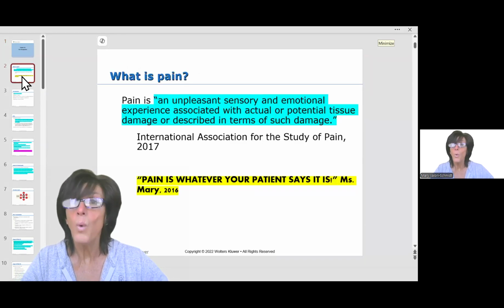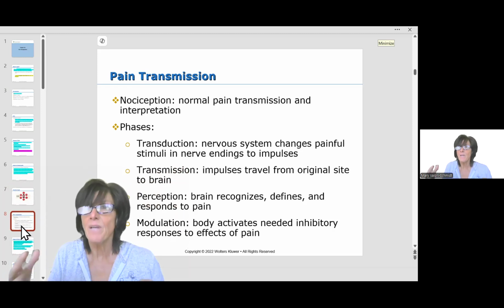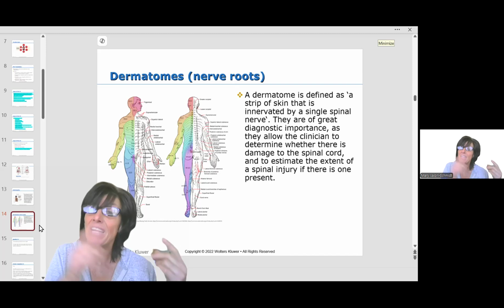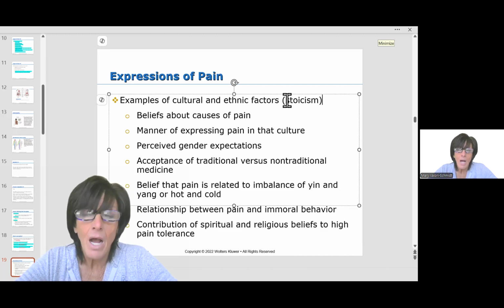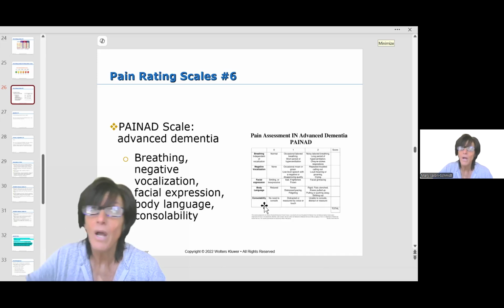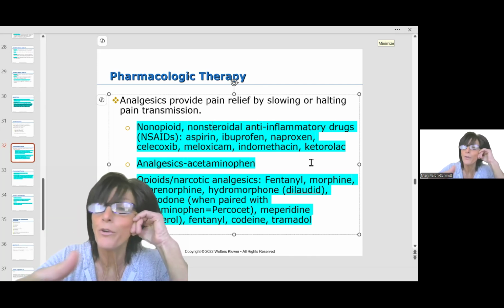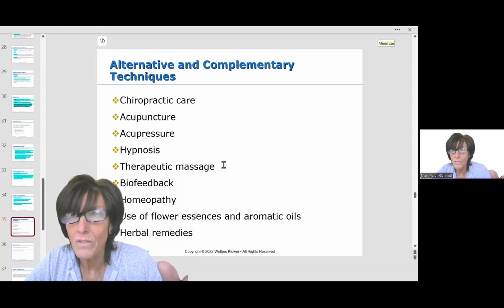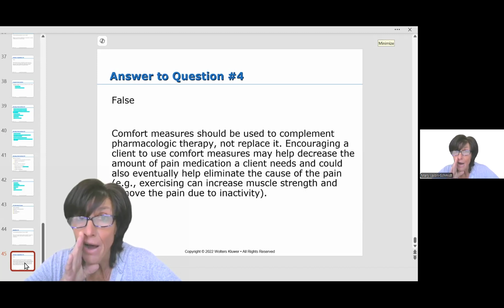Fundamentals Chapter 55 Pain Management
Differentiating types of pain, as well as pharmacolgical and non-pharmacological interventions